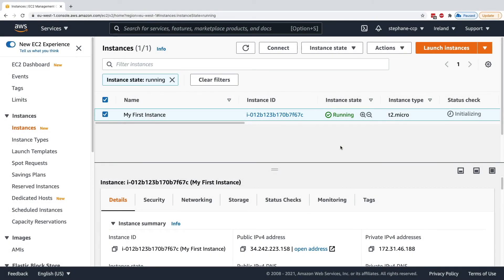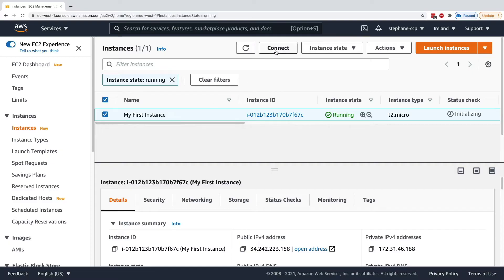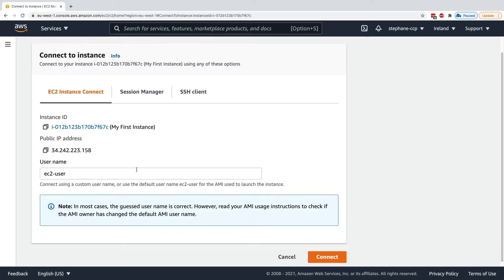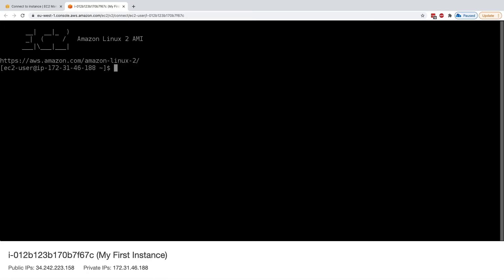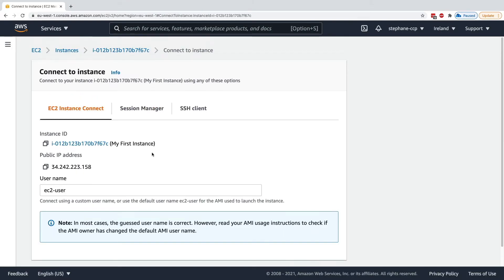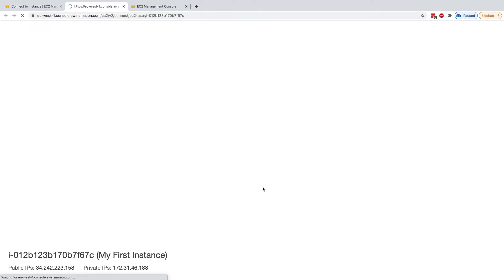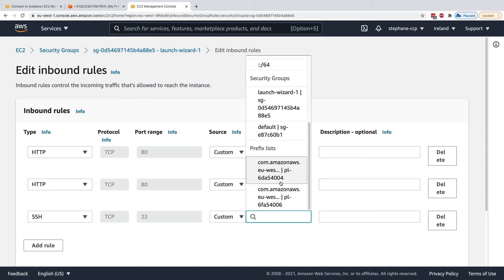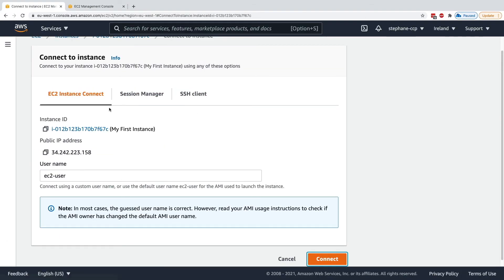EC2 Instance Connect Tutorial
Learn how to connect to your EC2 Instances using EC2 Instance Connect!
If you want to learn more (AWS Certified Cloud Practitioner) (AWS Certified Developer)
Get the Ultimate AWS Certified Cloud Practitioner 2023 course or the Ultimate AWS Certified Solutions Architect Associate 2023 course or the Ultimate AWS Certified Developer Associate 2023 course at a special price!